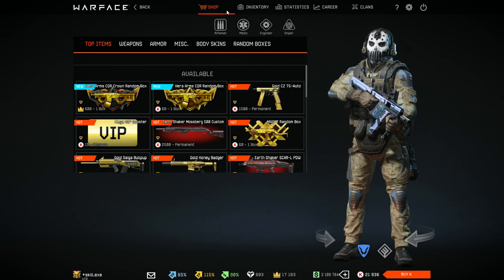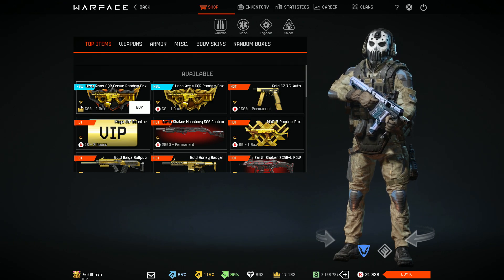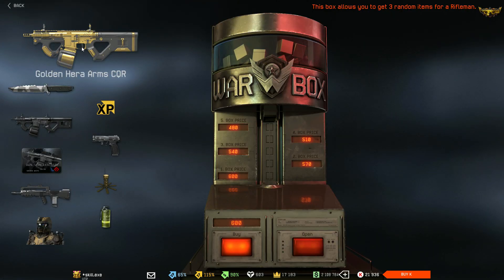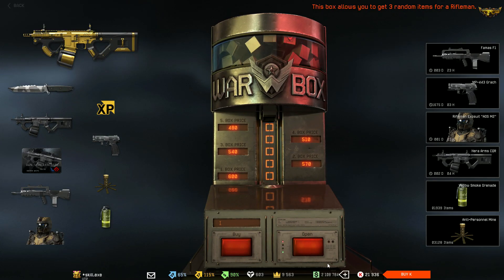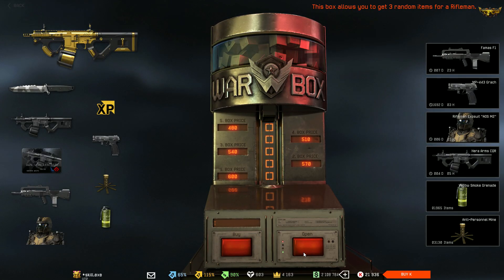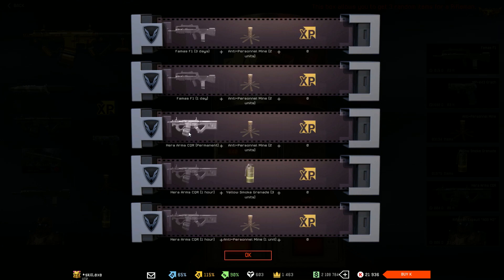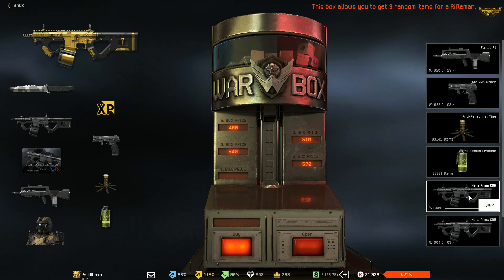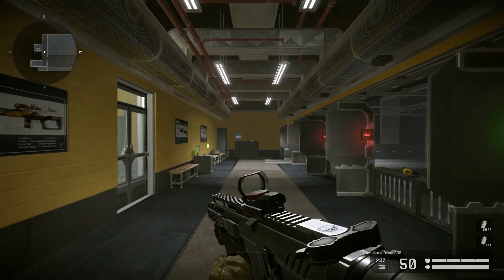Warface - HArms CQR Box-Opening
Hey you, nice to see you on my channel! Im always trying to give my best in the videos even when my cutting skills suck. if you have any ideas how to improve my channel, just let me know in comments!

Are you new and want to start with Warface?

Use my referal-link to get rewarded for playing.

About this video: Just another opening video!

Me in Warface:
- Ingame Name: *skill.exe (FriendList most times full) [Max Rank]
- Server: Europe mainly
- Clan: LeanWitMe
- Experience: Im playing Warface since 2013. I started at the russian server and went to european when it was released in october. Then I did a break 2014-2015 and started in march again with a new account. Now im max. rank and participating in nearly all esport events.

Equip:

(Hardware)
- AMD Ryzen 5 1600x
- Nvidia 970
- 1TB
- 8GB ram

- Roccat Isku
- Roccat Kova
- Roccat Sense 2mm High Precision Gaming Mauspad, chrome blue
- BenQ RL2455HM 60,96 cm (24 Zoll) Monitor (Full HD, HDMI, DVI, VGA, 1ms Reaktionszeit) schwarz

(Software)
- Windows 10 Pro
- Shadowplay / Fraps / OBS studio
- Photoshop / GIMP / Paint
- Sony Vegas Pro 13 / Cinema 4D / Camtasia 8&9